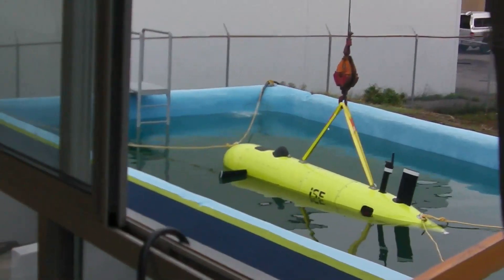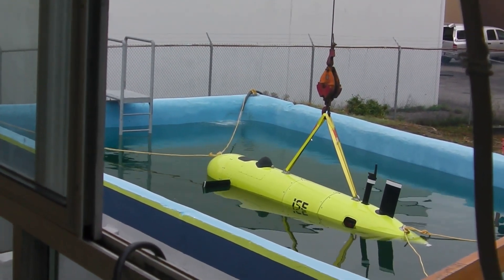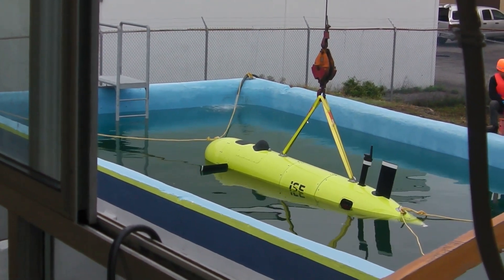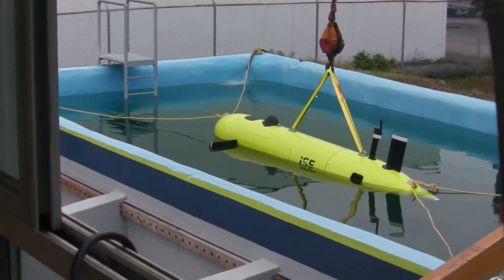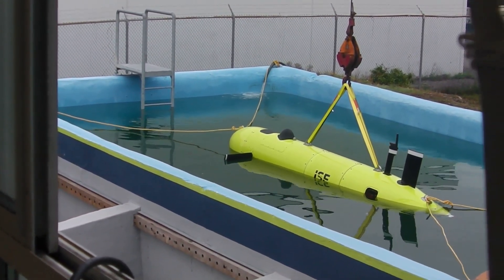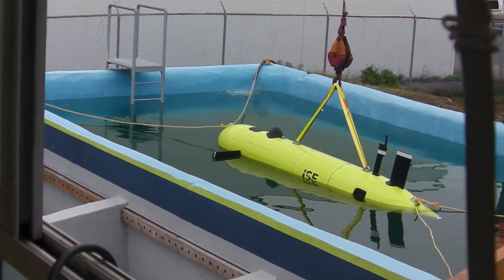INTERNATIONAL SUBMARINE ENGINEERING (ISE) R&D Explorer AUV Pool Test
The ISE R&D Explorer AUV undergoes pool test in preparation for sea trials. This vehicle incorporates a host of R&D systems for future AUVs. ISE continues to work hard to improve on the very successful Explorer AUV and other robotic systems.